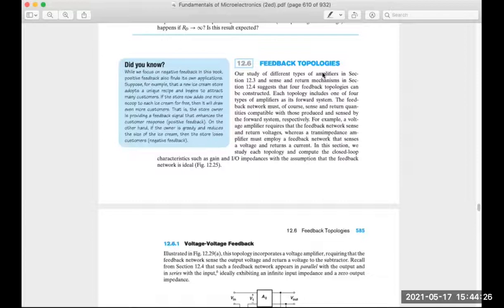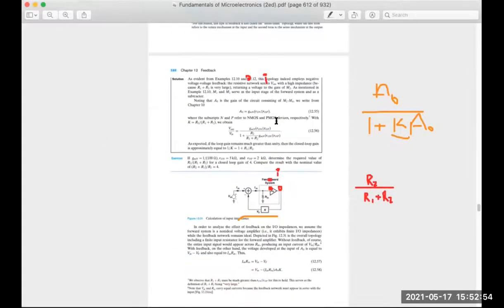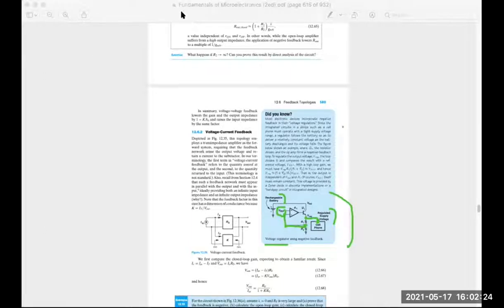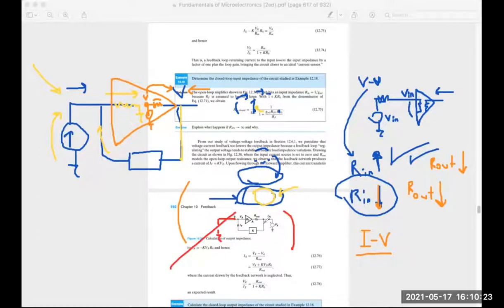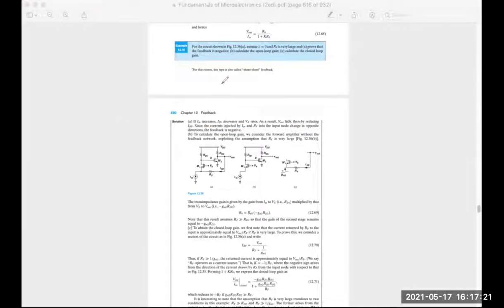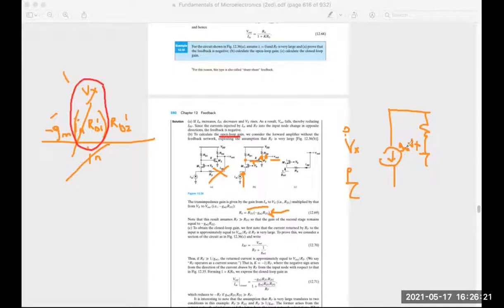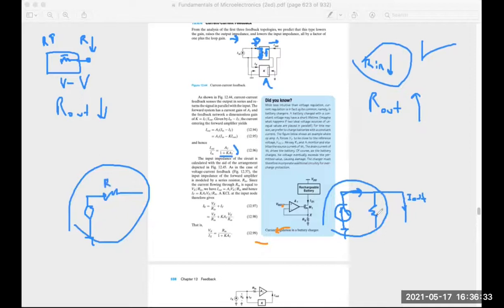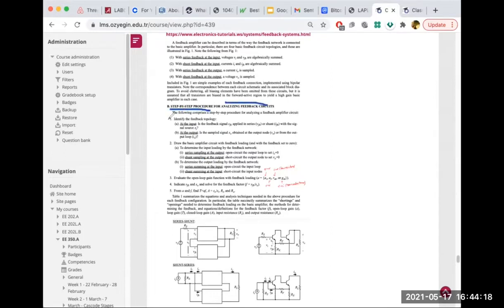EE350 Feedback 2